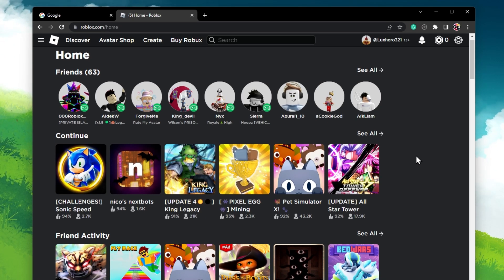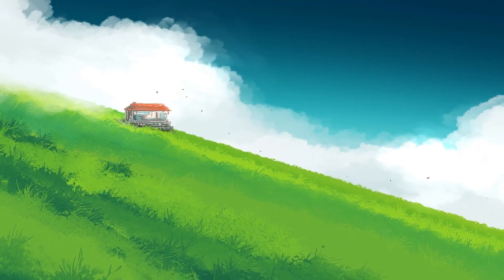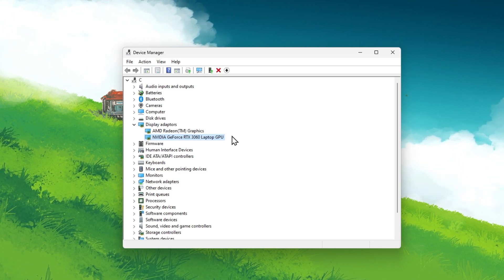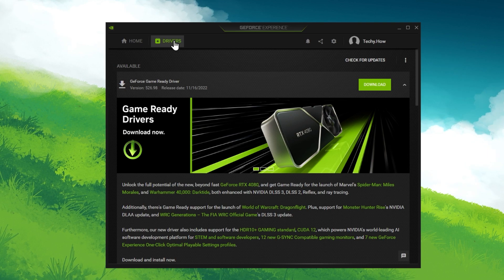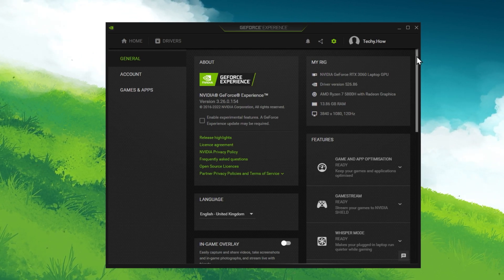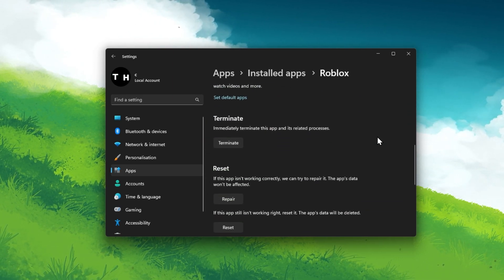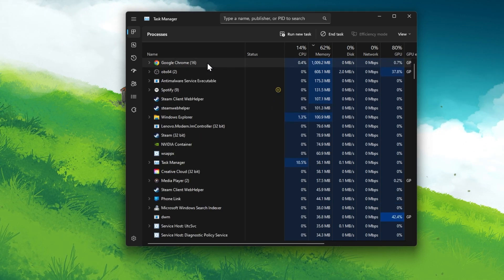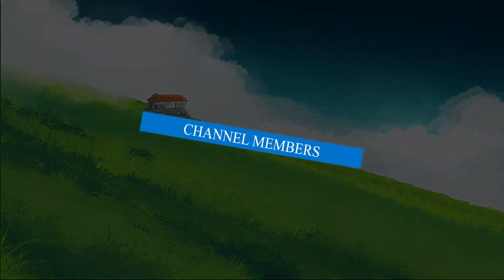How To Fix Roblox Not Loading Experiences - Not Launching Problem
A short tutorial on how to fix the problem when Roblox is not loading experiences or when the application is not launching at all.

Timestamps:
0:00 Introduction
0:18 Disable Browser Extensions
0:46 Update Graphics Driver
1:37 Disable App Overlay
1:54 Repair Roblox App
2:17 Disable VPN Connection
2:28 Close Background Apps